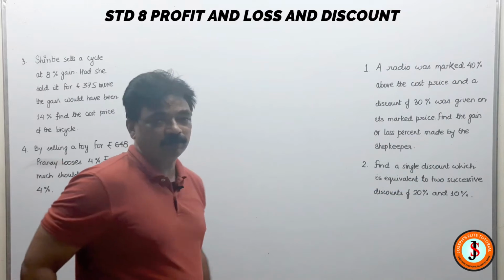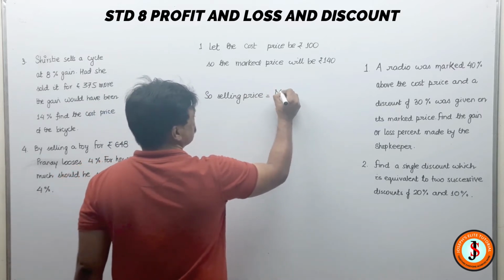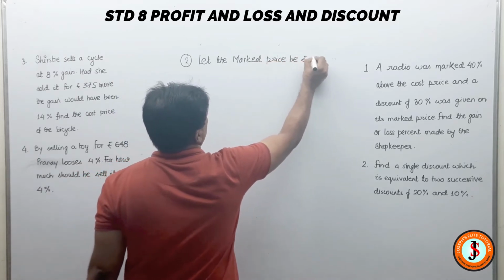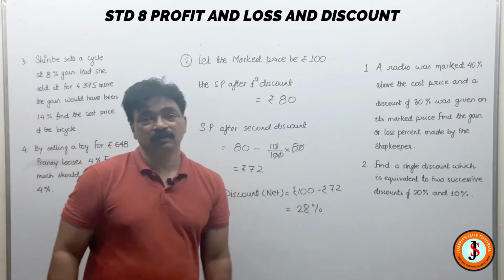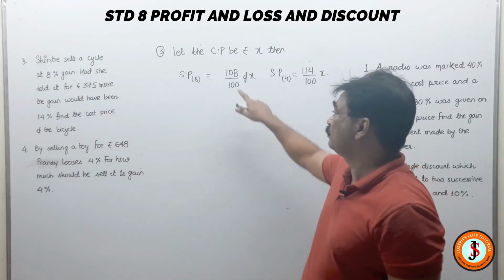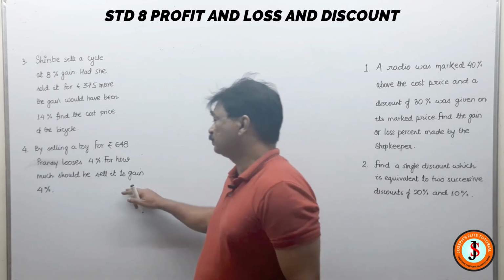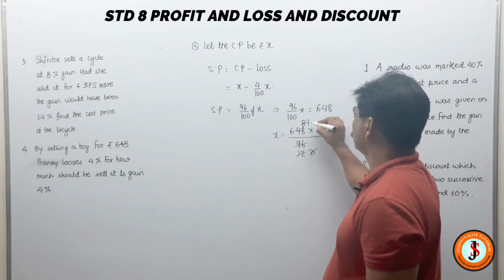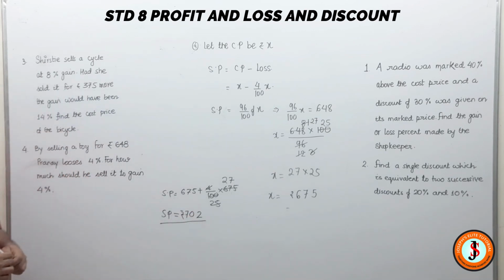std 8 PROFIT AND LOSS AND DISCOUNT